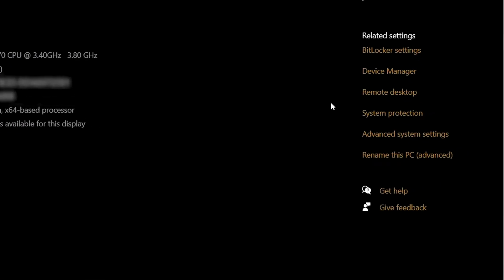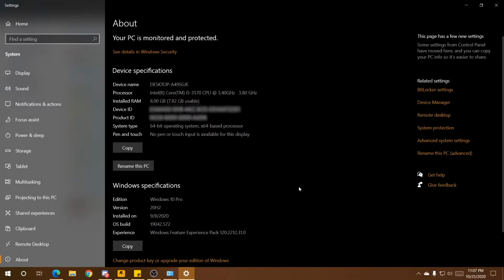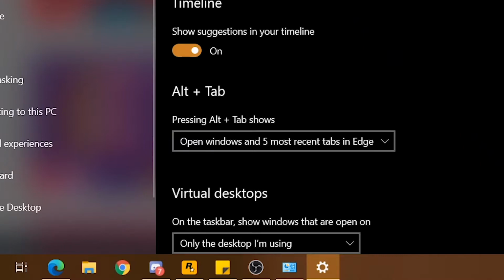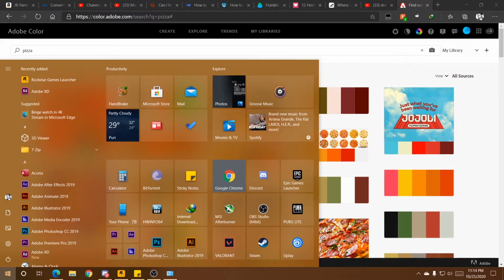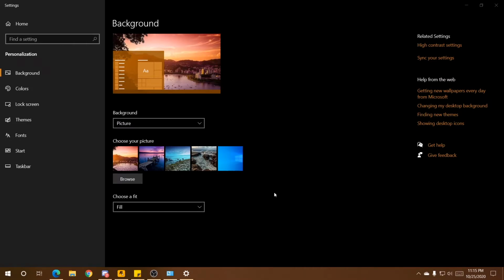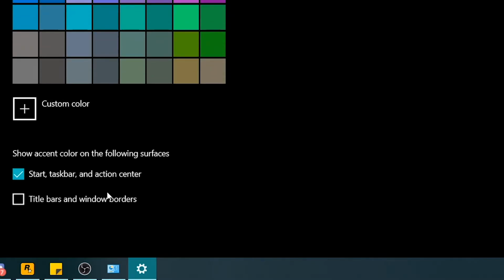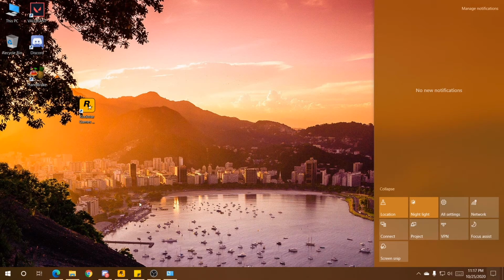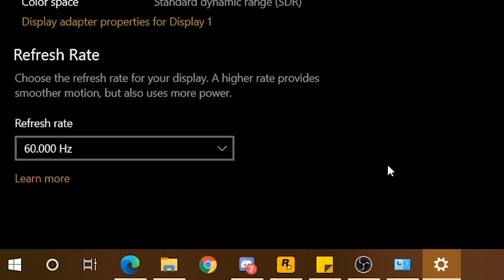All Features of Windows 10 October 20H2 Update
October Update is finally here.
And these are the exciting new Features.
00:00 - Start
00:14 - System Properties Moved
01:05 - Chromium Edge
02:28 - Running Android Apps
02:48 - Start Menu Icons
04:40 - Focus Assist
05:18 - Refresh Rate
Not a big Update with a lot of features but these changes are useful and makes a life a bit more easier.